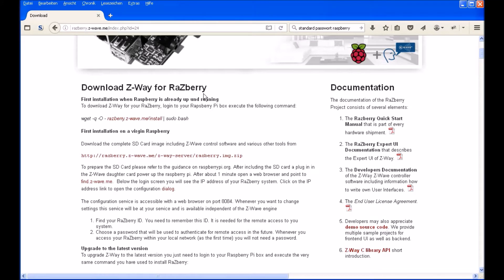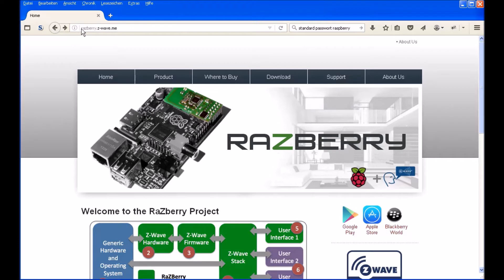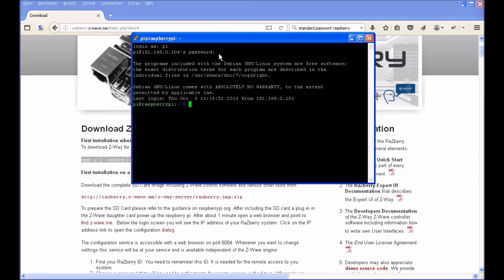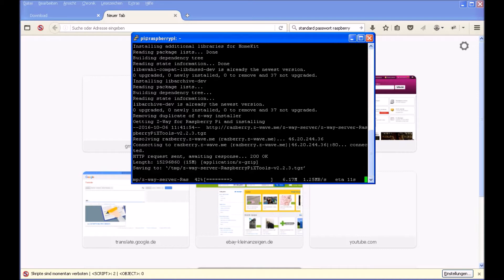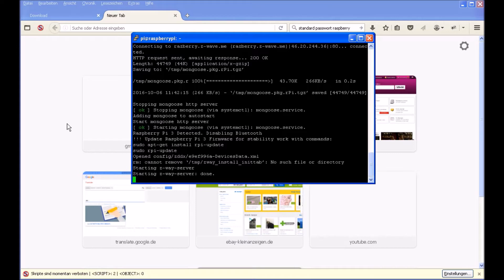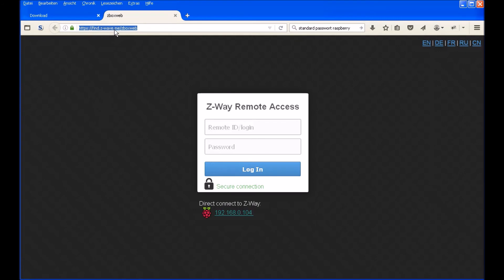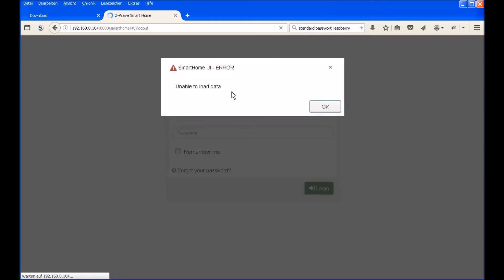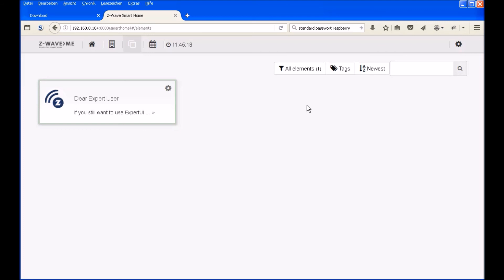Razberry z-way z-wave installation on Raspberry Pi3 english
I am showing you how to install the Z-Way controler software for the Razberry daughter card on Raspberry Pi 3